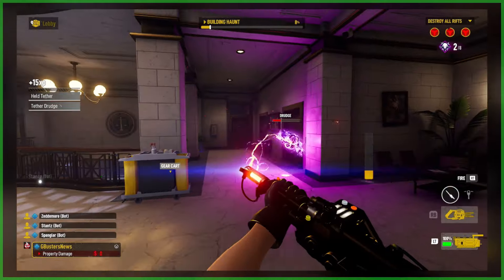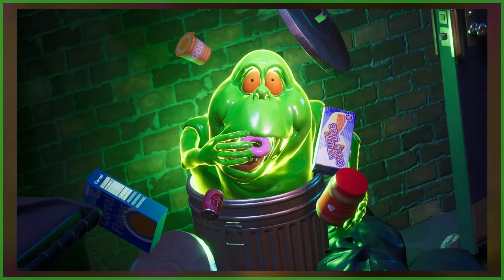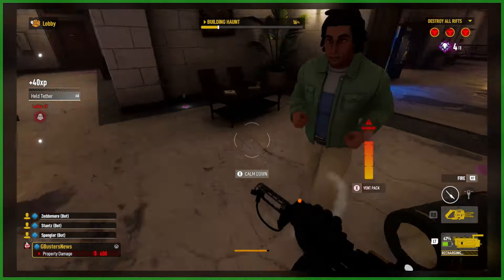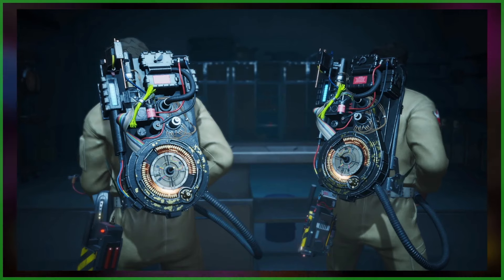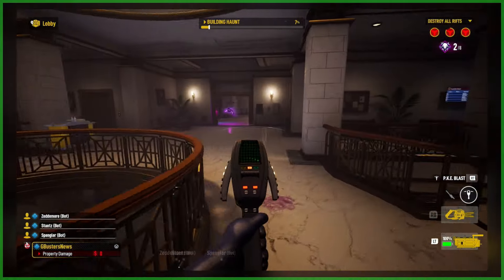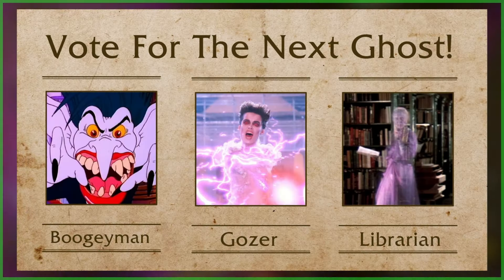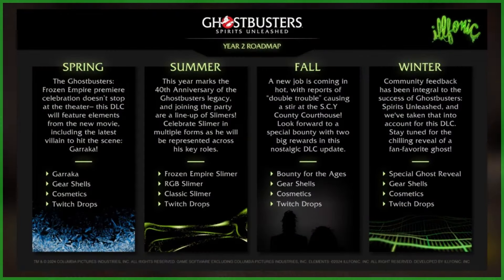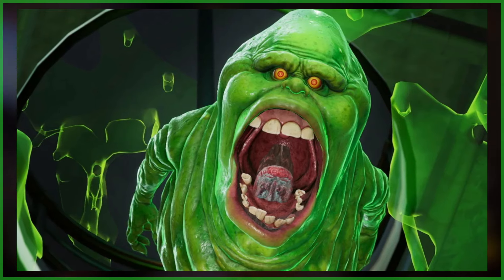Ghostbusters: Spirits Unleashed’s next update adds classic Slimers, new cosmetics, and more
SEND GHOSTBUSTERS NEWS FAN MAIL:
Ghostbusters News
PMB #228
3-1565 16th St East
Owen Sound, ON N4K 5N3
Canada